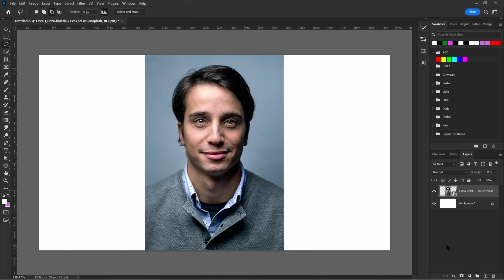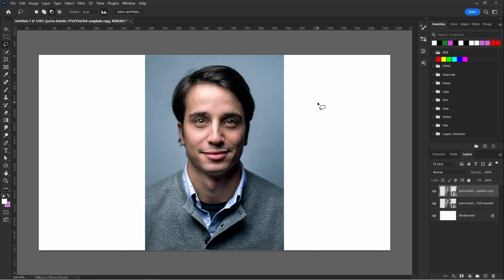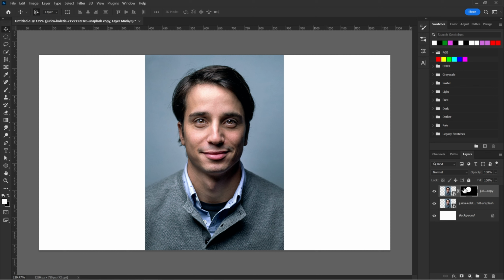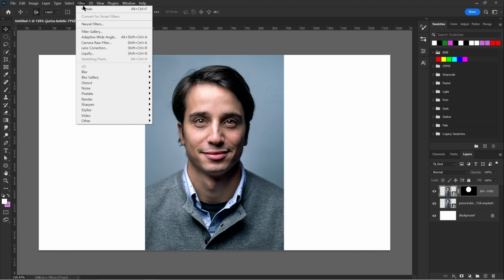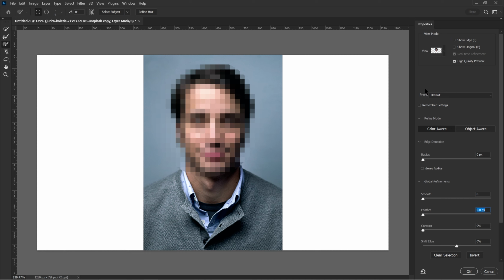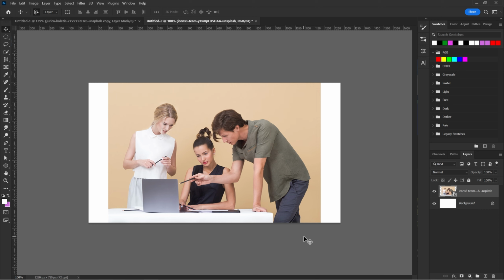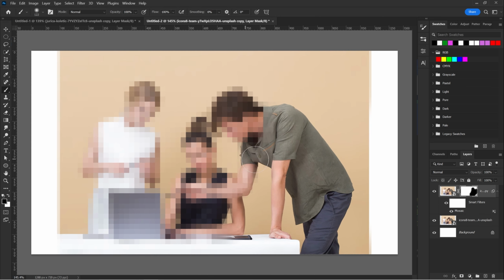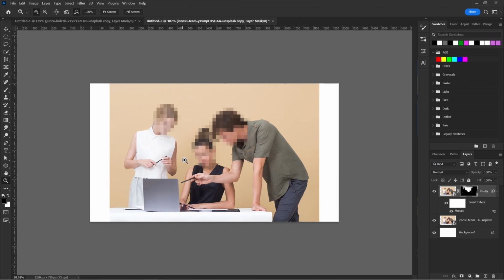How to Pixelate People In Photoshop!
Here I will be showing you how to pixelate a person's face.